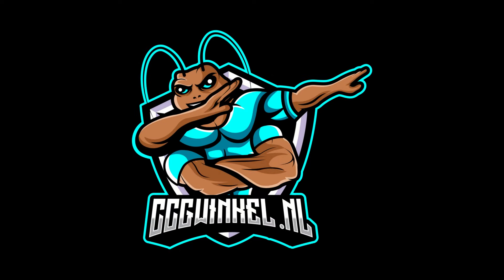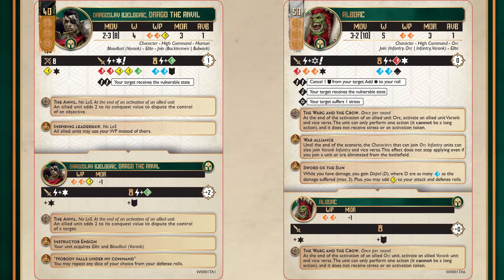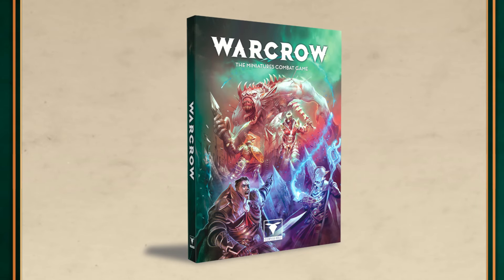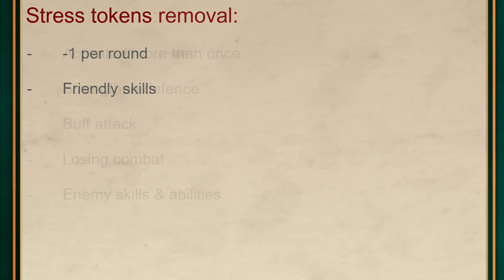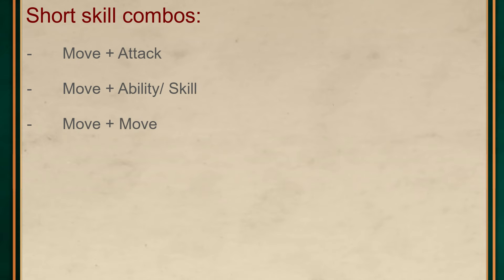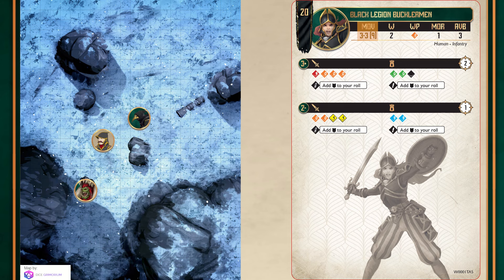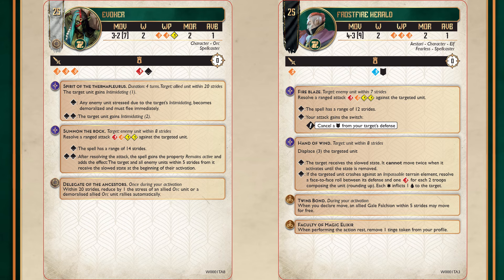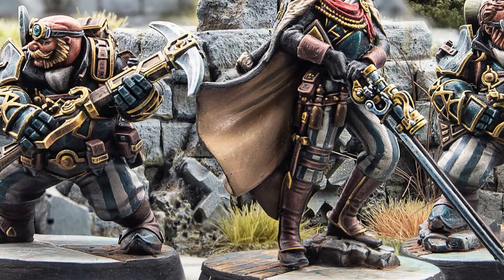Playing Warcrow – what we know so far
Time to get to the heart of the game and look at what we know (or think we know) about Warcrow the wargame!

With the launch of Warcrow, the new fantasy wargame from Corvus Belli, still some months away, what do we know about the game? How does it compare to Infinity? Is it complicated? And, most interestingly, we look at some profiles…

00:00 Intro
01:41 What we discussed last time…
02:02 Initiative
02:24 Rounds
04:14 Stress
05:57 Turns and skills
06:50 Movement
08:50 Attacking
10:11 Magic
11:12 No-one left behind
11:32 Winning Warcrow
12:07 Wasn’t that fun?